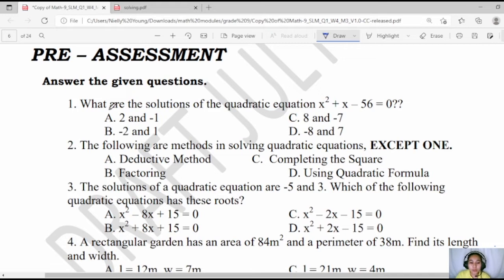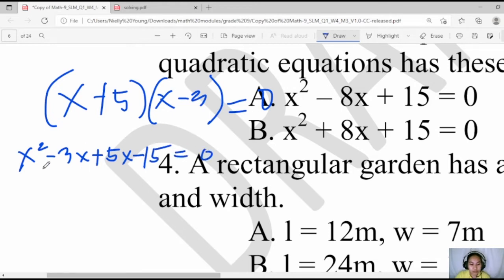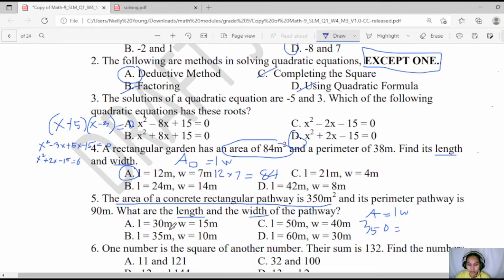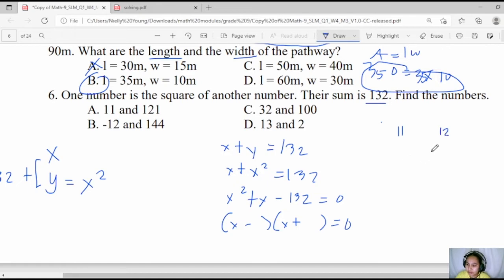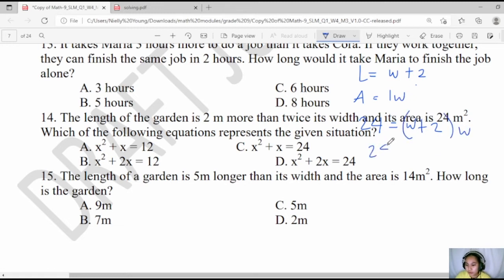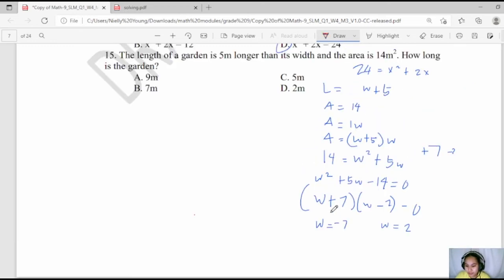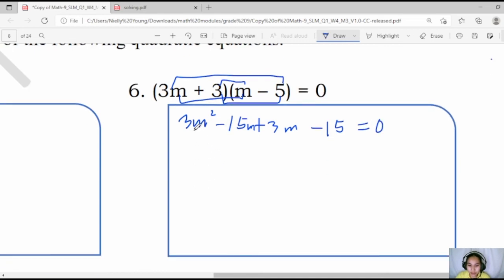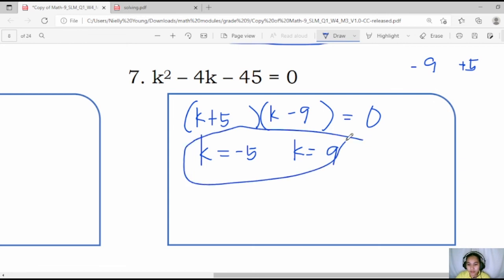Solves Problems Involving Quadratic Equations And Rational Algebraic Equations Grade 9 Q1-M3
Grade 9 Math Quarter 1 Module 3 Solves Problems Involving Quadratic Equations And Rational Algebraic Equations
Sana maka tulong God bless us all.

Pre-Assesment
 1. D
 2. A
 3. D
 4. A
5. B
6. A and B
7. A
8. A
9. B
10. A
11. C
12. B
13. C
14. A
15. B

What's More
Activity 6.2
1a. w or width = w
1b. l = w + 36
1c. (w + 36)(w) = 5, 152
1d. 92m
1e. 56m
2a. 450 m2
=Lw
2b. 86m = 2l +2w
w)(w) = 450 – 2c. (43
2d. 23m

Activity 6.3
a.x,x(x+36)
b.x(x+36)=5,152
c.Write the equation in the
ve standard form the sol
d.length=92m and width
=56m
e.No.Doubling the length
and width results 4 times
the area

Activity6.1
1. x = 0, x = 5/2 or 2 1/2
2. t = 0, t = 7
1/2 - 3. x = 0, x =
13 - 5, r = - 4. r =
5. h = 9, h = 10
1, m = 5 - 6. m =
5- 7. k = 9, k =
8. t = 7/2 or 3 ½, t = 7
9. w = 1, w = 3

Post
l.
1. L = 4ft W = 2ft
2. L = 23m W = 20m
3. L = 20m W = 8m
4. M = 40 minutes J = 60 minutes
5. 81 and 9
ll.
B 1.
A 2.
B 3.
D 4.
B 5.
A 6.
C 7.
D 8.
B 9.
A 10.